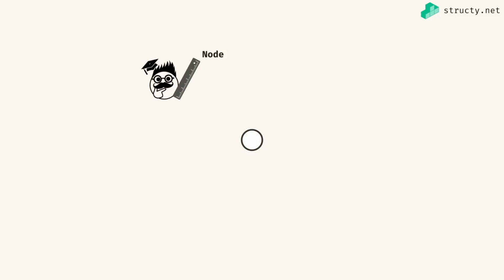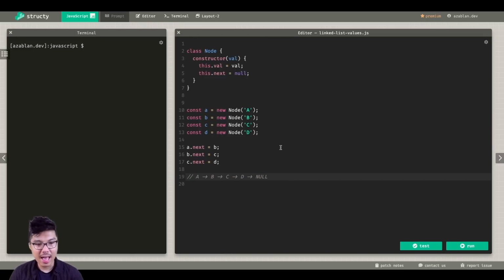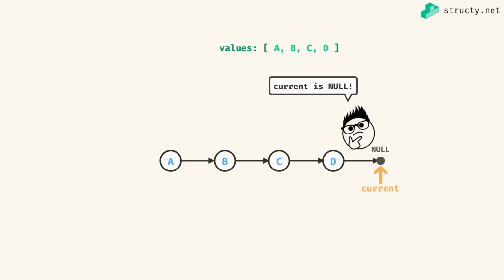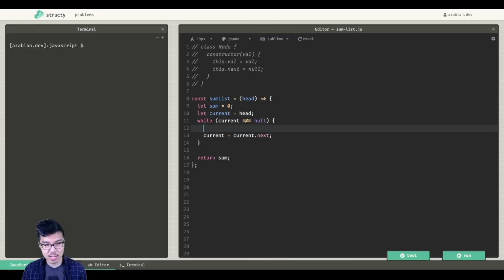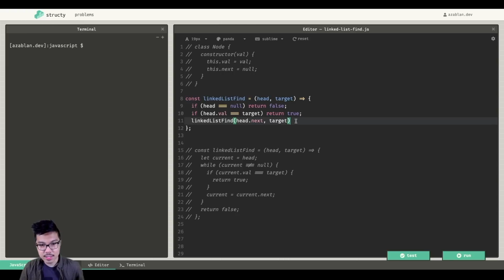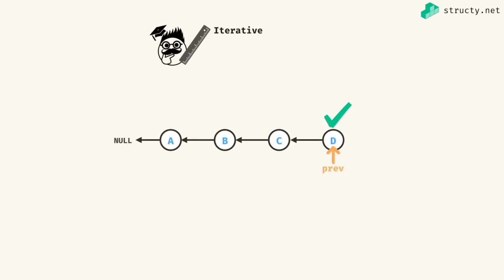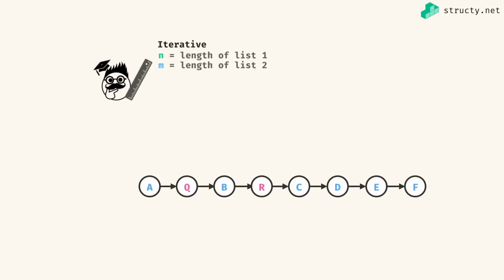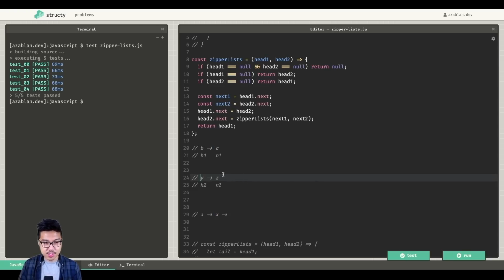Linked Lists for Technical Interviews - Full Course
Learn how to solve linked list problems for coding challenges and interviews.

🔗 Study more data structures and algorithms with Alvin in his complete course

❤️ Try interactive Algorithms courses we love, right in your browser (Made possible by a grant from our friends at Scrimba)

⭐️ Course Contents ⭐️
⌨️ (0:00:00) Course Introduction
⌨️ (0:01:09) What is a Linked List?

👾 Raymond Odero
👾 Agustín Kussrow
👾 aldo ferretti
👾 Otis Morgan
👾 DeezMaster